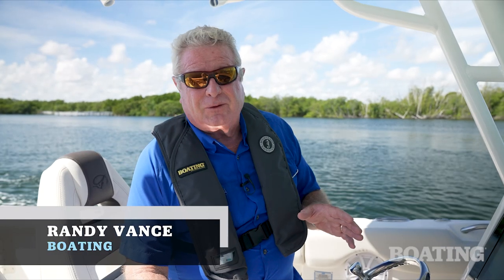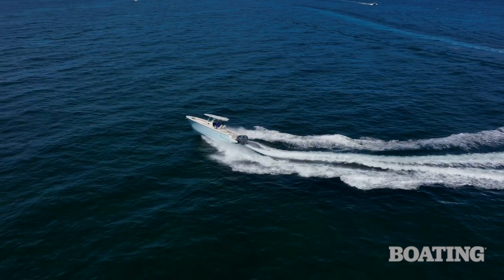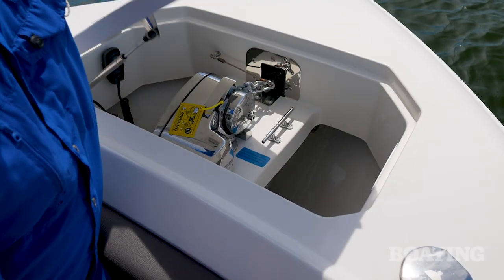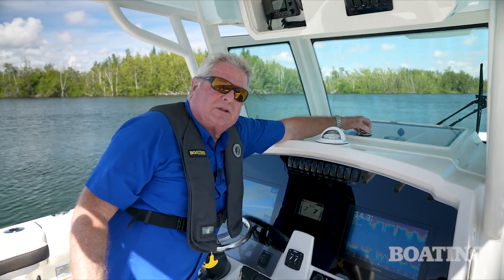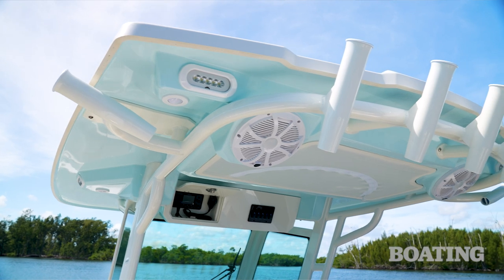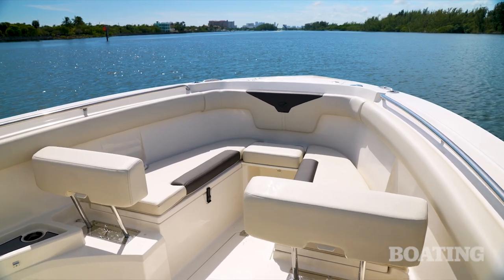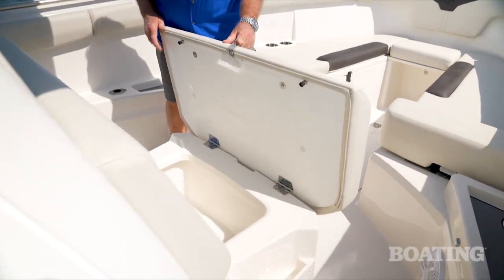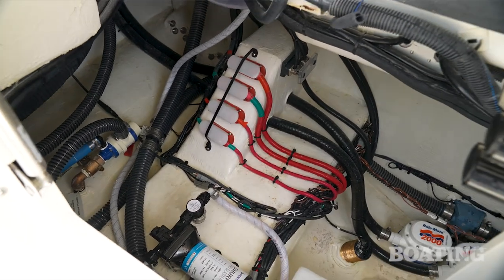Boating Spotlight: Sailfish 312 CC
The Sailfish 312 CC is the latest hardcore fishing boat from Sailfish but Boating discovered it doesn't miss a trick when it comes down to the recreational boater either.